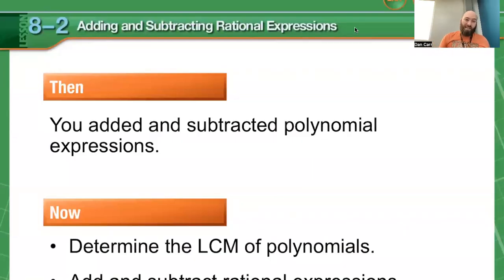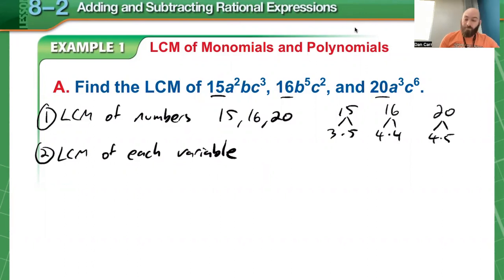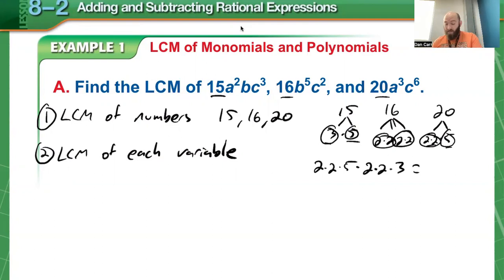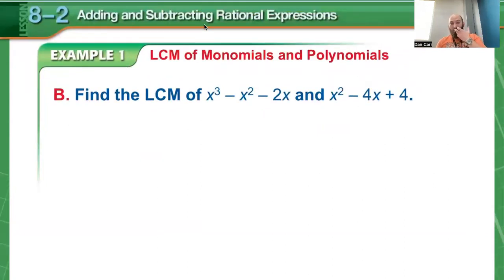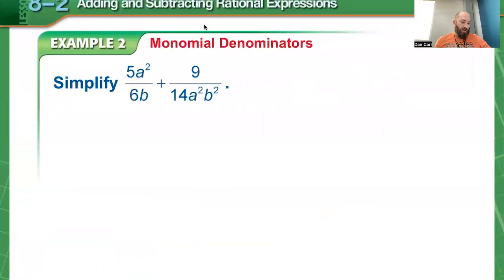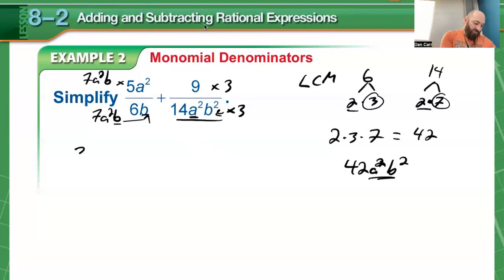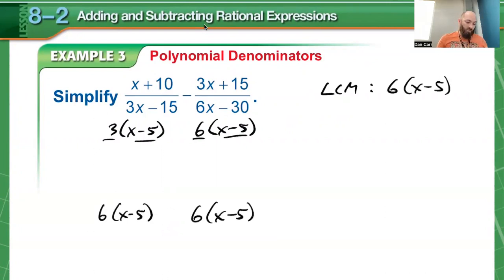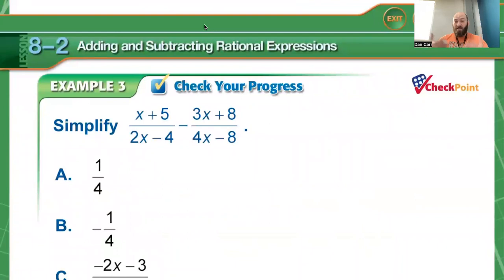8 2 Day 1 Adding and Subtracting Rational Expressions